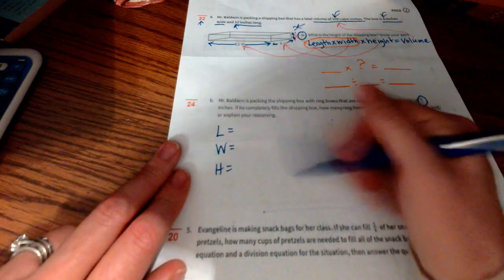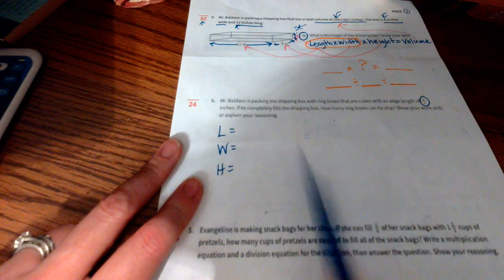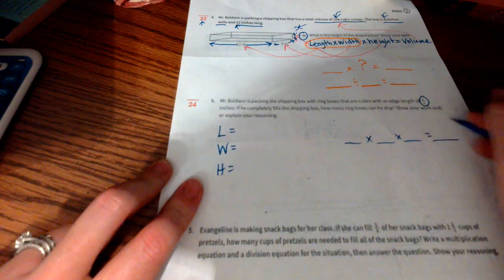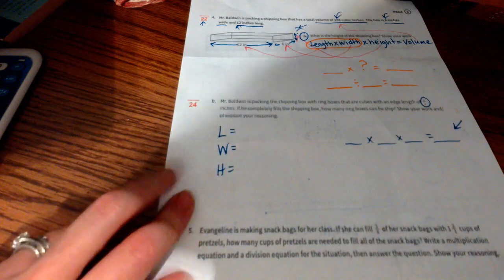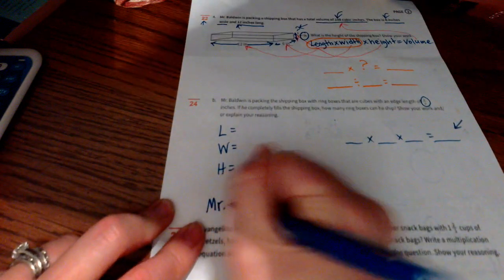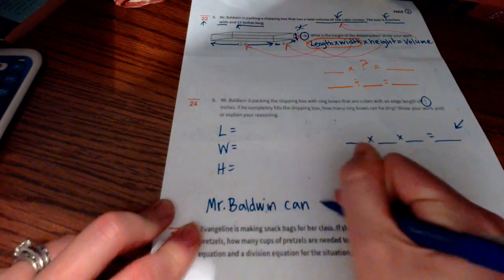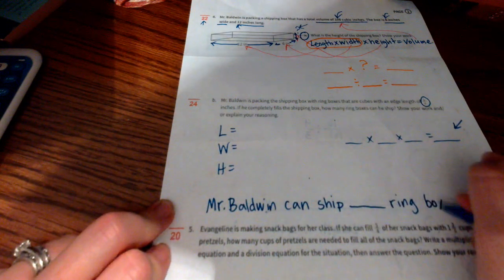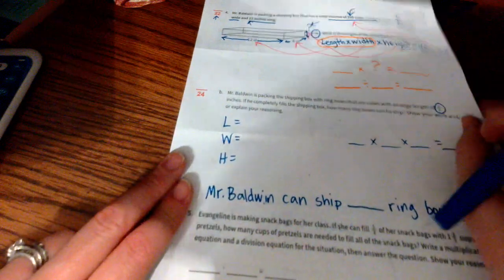End of Mission 4 Assessment Guide